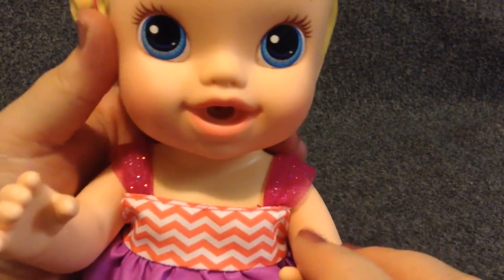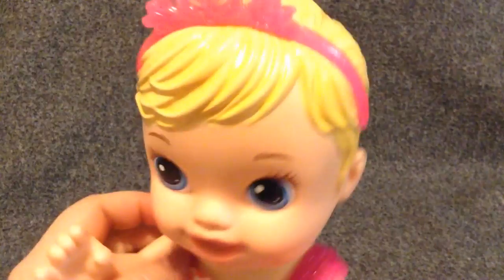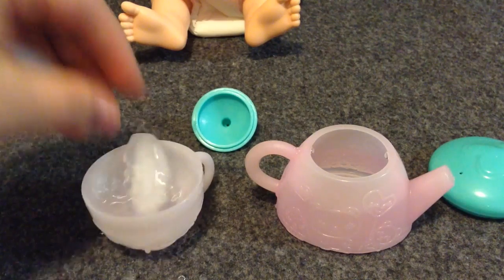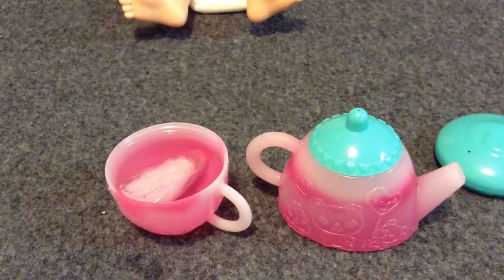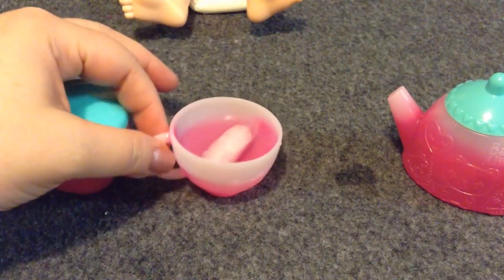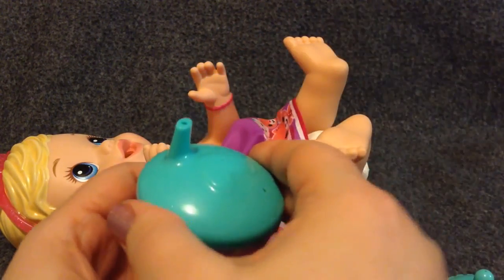طفل على قيد الحياة قدح الشاي مفاجآت دمية أونبوإكسينغ!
تأكد من الاشتراك للحصول على مزيد من المرح مع الطفل فيديو على قيد الحياة!

تحقق بعض من غيرها من BABY أشرطة الفيديو على قيد الحياة! :-)

طفل على قيد الحياة الركلات ن الحضن الوليد أونبوإكسينغ

طفل على قيد الحياة تغيير تفاصيل وقت الطفل، تغذية، وتغيير الفيديو

طفل على قيد الحياة بيتسي Burpsy طفل ديزي التي كتبها زوي

طفل على قيد الحياة الينابيع زخات المطر عكسية معطف واق من المطر مجموعة

كيف لجعل سرير الطفل على قيد الحياة دمية مهد

عيد القديس الطفل على قيد الحياة باتريك تغذية (المواد الغذائية الخضراء)

طفل على قيد الحياة دمية الغذاء أونبوإكسينغ

طفل على قيد الحياة سبلاش ن الضحكة الدمية علبته وحمام

روتين الطفل على قيد الحياة صباح مع تاليا

طفل على قيد الحياة يبلل ن يتلوى في الطفل على قيد الحياة فانتازيا خيالية اللباس الهاتفي مجموعة

طفل على قيد الحياة طفلي جميع ذهب، آنا، يأكل الثلج الآيس كريم! :-)

اللعب مع الطفل على قيد الحياة يبلل ن يتلوى، شيرلوك!

مولود جديد على قيد الحياة نيسيس مخصص

جديدنا يبلل N يتلوى التوائم!

طفلي على قيد الحياة - زجاجة Aleasha ل

طفل على قيد الحياة جميلة جديدة ليل أزياء مجموعة أونبوإكسينغ

طفل على قيد الحياة يتعلم القعادة

طفل على قيد الحياة سوبر عبوة حزمة علبته

طفل على قيد الحياة ريال مفاجآت - تغذية روزي!

طفل على قيد الحياة طفل الأسنان الجديدة تفاصيل وتغيير الفيديو

يرجى مثل والتعليق والمشاركة، والاشتراك للحصول على مزيد من المرح مع الطفل على قيد الحياة!